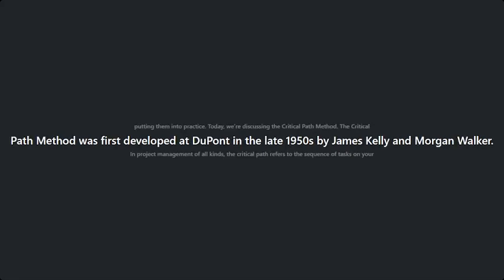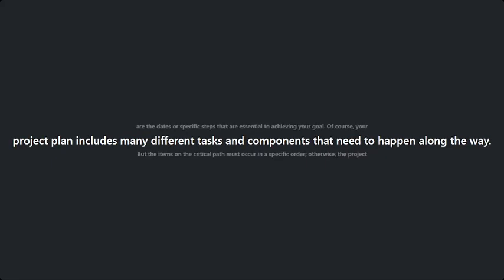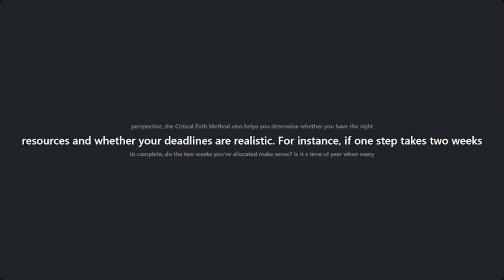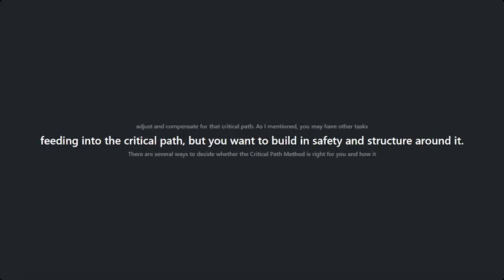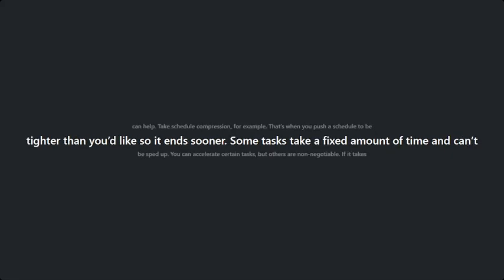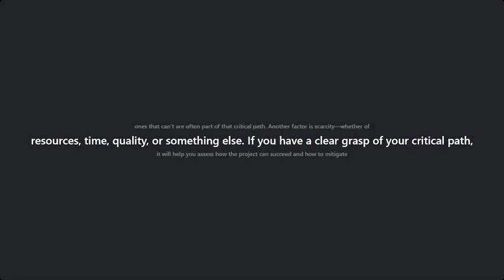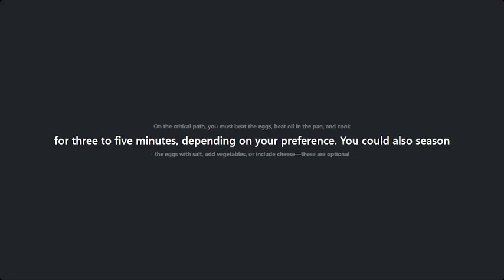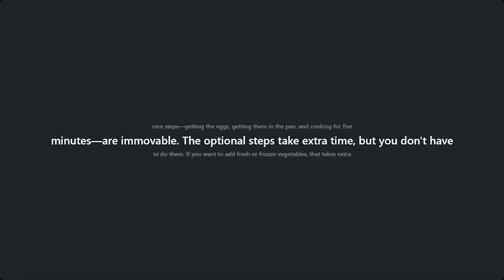Using the Critical Path Method to Identify Essential Tasks and Manage Resources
Welcome to Business Bites and CPM Origins

Sara introduces the podcast for busy professionals. The Critical Path Method (CPM) was first coined at DuPont in the late 1950s by James Kelly and Morgan Walker. CPM is used in project management to identify tasks that directly affect the end product. These critical items must happen in a specific order; otherwise the project suffers. The method helps determine if resources or dates are realistic.

Definition of Critical Path Method

The critical path refers to the items on your schedule that, if adjusted, directly affect your end product. These are dates or specific steps critical to achieving your goal. In a project plan, many tasks exist, but those on the critical path must happen in a specific order. Understanding this helps you build safety and structure around them. CPM determines whether you have appropriate resources or if your dates are realistic.

Using CPM in Project Management

When analyzing a project, CPM helps with schedule compression—pushing up a schedule to end sooner. Some tasks cannot be sped up, like a 24-hour posting process. Items that cannot be compressed often lie on the critical path. Knowing this in advance lets you adjust to compensate for the critical path. Other tasks may feed into the critical path, but you want to build safety and structure around it.

Dealing with Scarcity in Projects

Another consideration is scarcity—whether in resources, time, quality, or something else. Understanding your critical path helps you assess project success and mitigate risk. By identifying which items cannot be moved, you can plan for contingencies. CPM allows you to evaluate if the time allocated for each step is realistic, considering factors like vacations or other commitments. This proactive approach helps ensure project success.

Omelette Example and Conclusion

An example: making an omelette. The critical path includes beating eggs, heating oil, and cooking for three to five minutes. Optional steps like seasoning or vegetables are not on the critical path. An unsalted omelette is still an omelette. The critical items (eggs, pan, cook) are immovable. It's important to think about which items cannot be moved and will affect your overall timeline. Sara invites feedback and ratings.